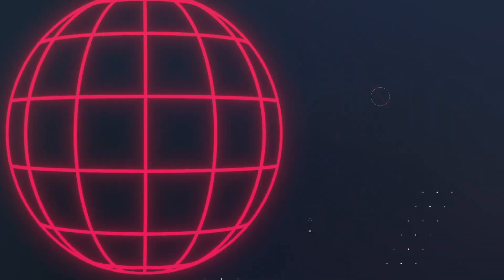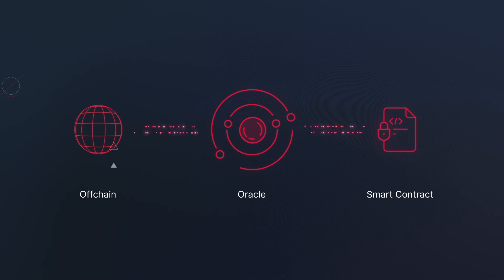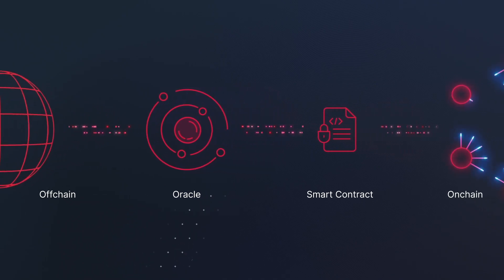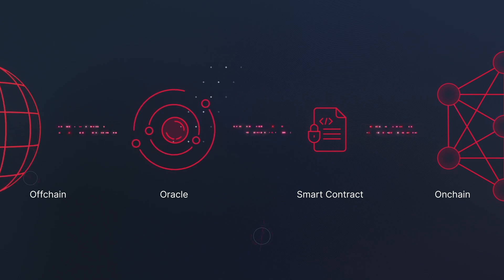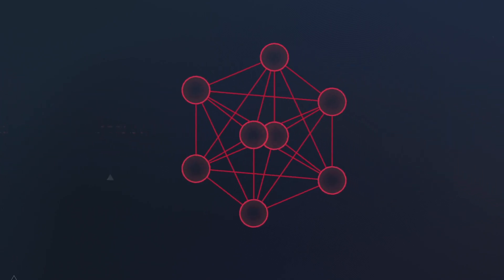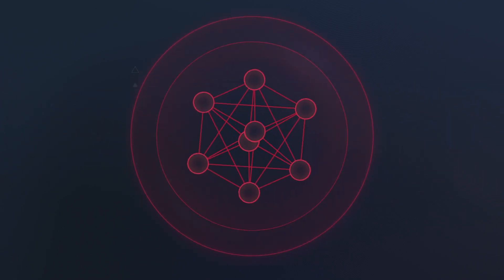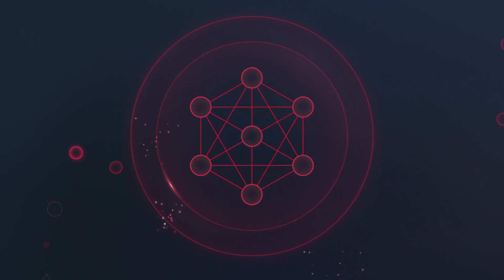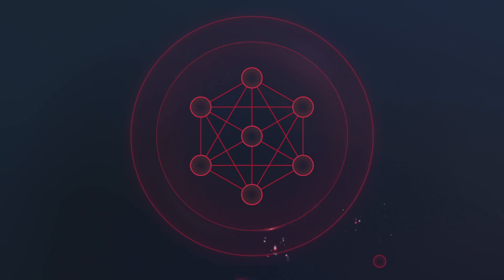Supra Educational Series: What are Blockchain Oracles?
In this short educational video, Keith Dumont (@KeithDumont3), Head of Developer Relations and Growth at Supra, explains the what, why, when, who, and how of blockchain oracles and why they're an increasingly essential part of the broader crypto and blockchain ecosystem.

About Supra:
Supra is a powerful cross-chain oracle that helps businesses bridge real-world data to both public and private chains, enabling interoperable smart contracts to automate, simplify, and secure the future of financial markets.